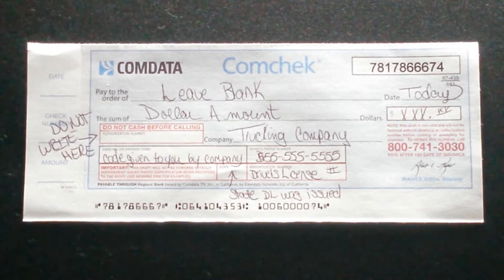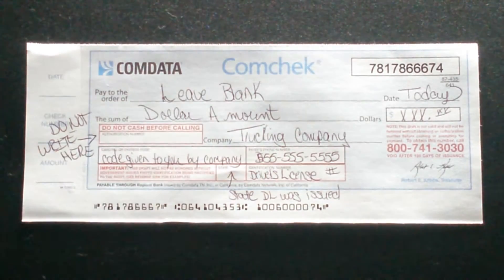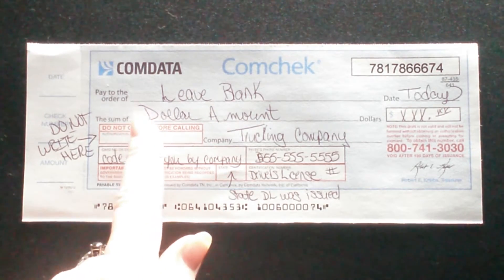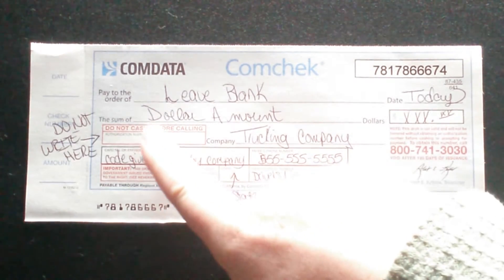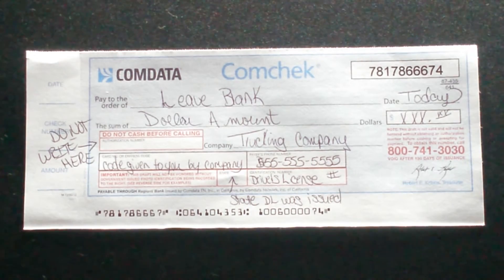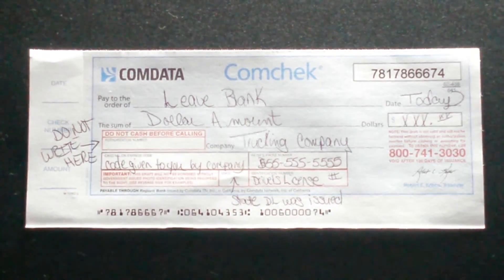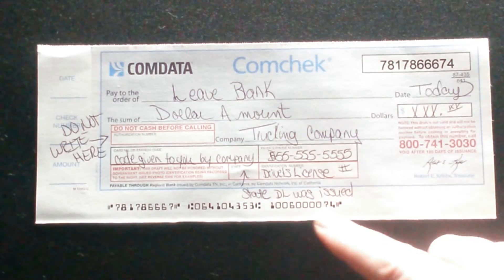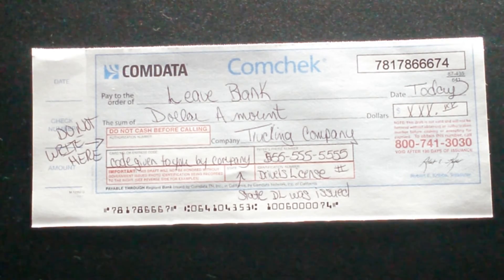How to Complete a Comchek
In this video I go over the information that needs to be completed when using a Comchek.